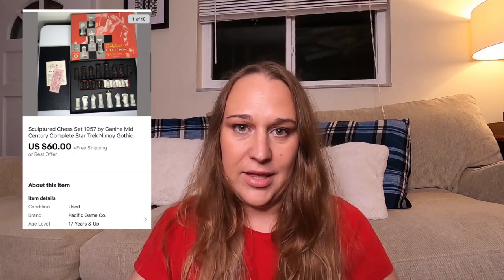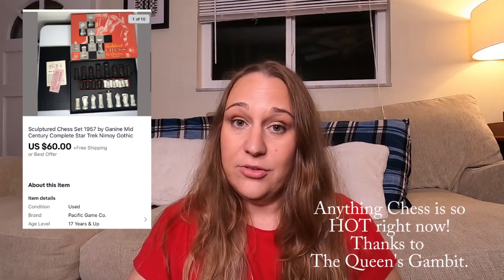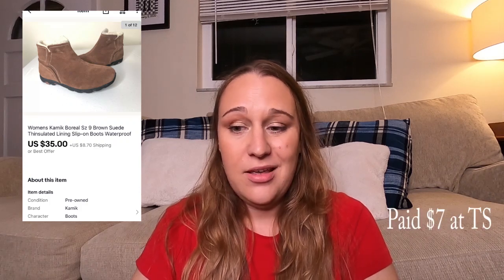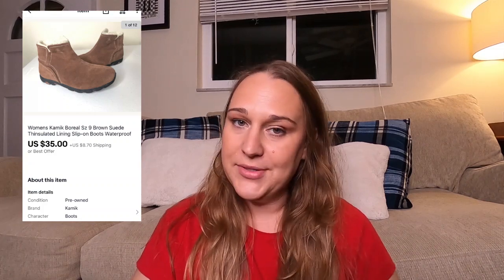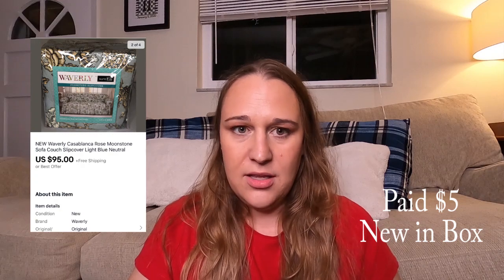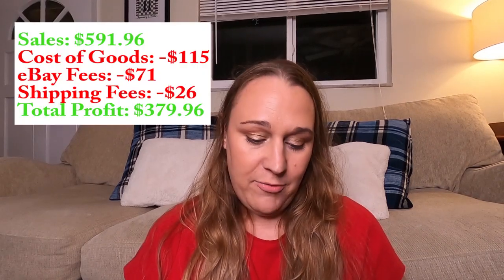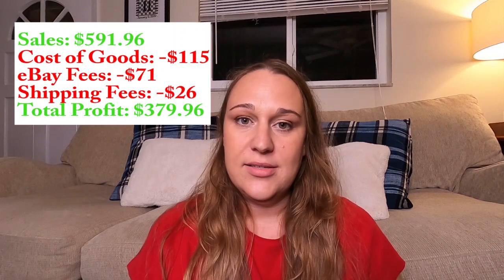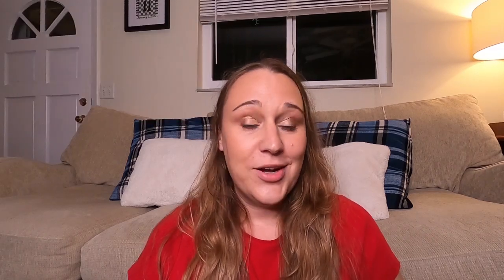What Sold on eBay November 2020: $600 in sales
Here are some items that sold for me for good money on eBay in November!